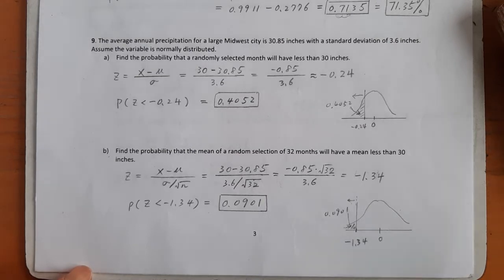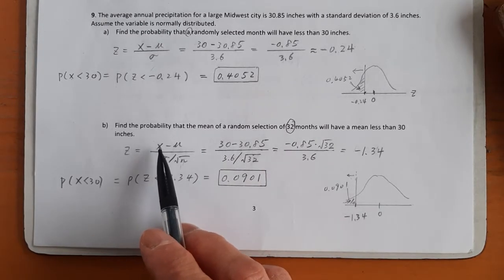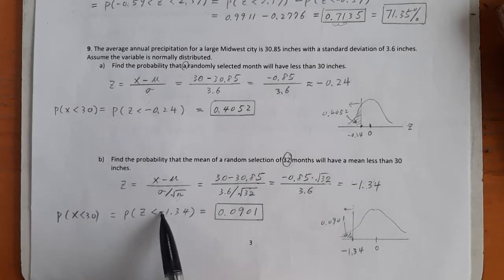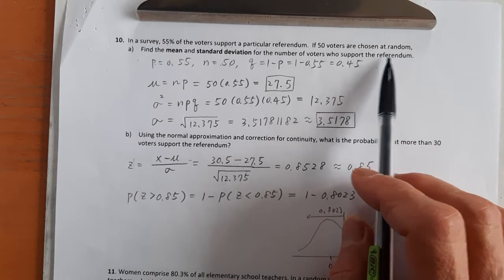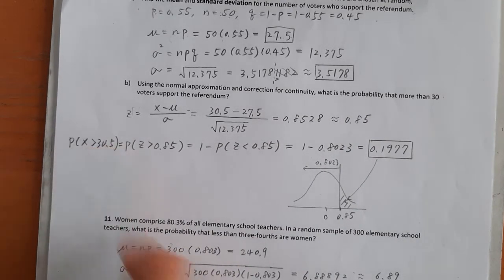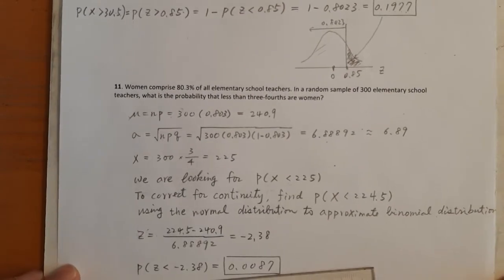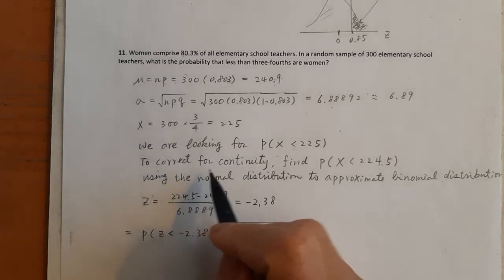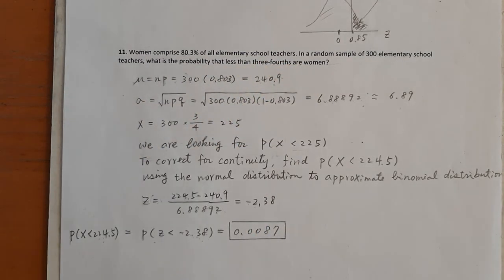Statistics - Chapter 6 Notes Part 2 - Normal Distribution